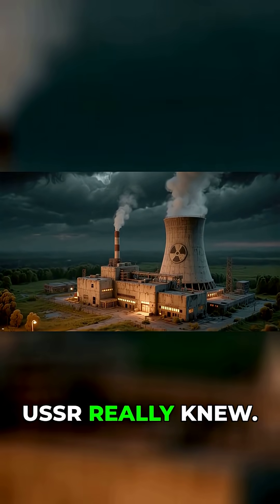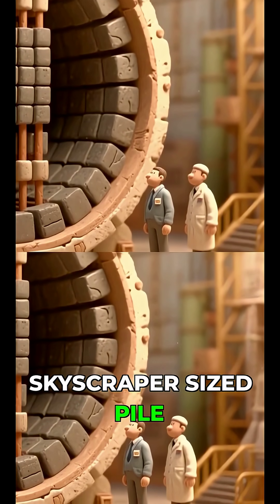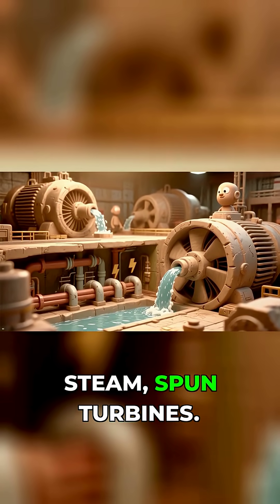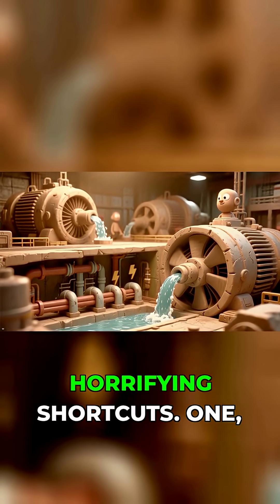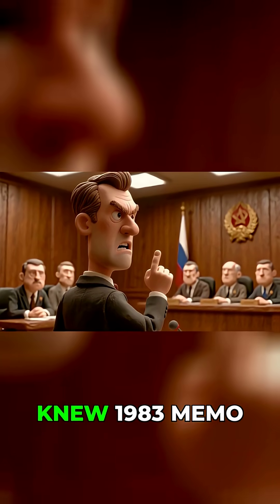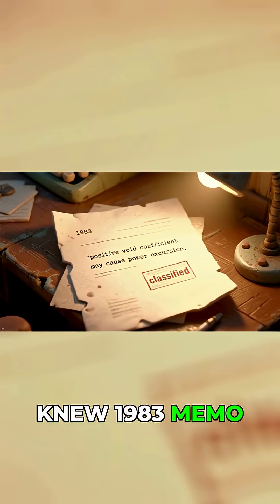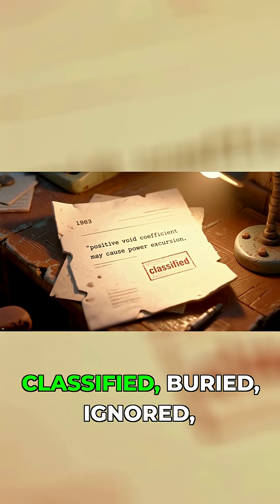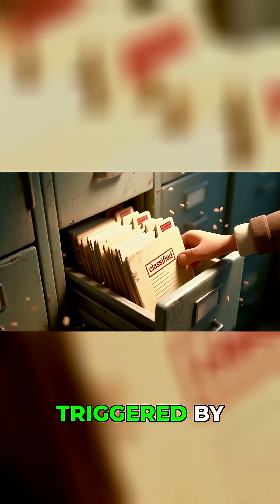Chernobyl: Safety Systems Amplified Disaster?!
Chernobyl explosion scene, Ukraine, Soviet Union, HBO, nuclear reactor disaster—this is the shocking true story of how RBMK reactors, xenon poisoning, and positive void coefficients created the deadliest radiation event in history. At 01:23:48 on April 26, 1986, Chernobyl’s Unit 4 didn’t just fail—it blew apart in two massive blasts. While HBO’s version gave you the spectacle, here we break down the real science: how xenon poisoning starved the core, why graphite-tipped rods turned the AZ-5 shutdown into a death sentence, and how the Soviet Union’s cover-ups made the nightmare even worse. From reactor design flaws to the glowing blue radiation beam that eyewitnesses saw, this video recreates the Chernobyl explosion scene frame by frame—explaining not just what happened, but why it happened.
If you’ve ever wondered what really triggered history’s worst nuclear meltdown, why the RBMK reactor design was fatally flawed, or how “positive void coefficients” became the physics loophole of doom—this is the video you need to see.